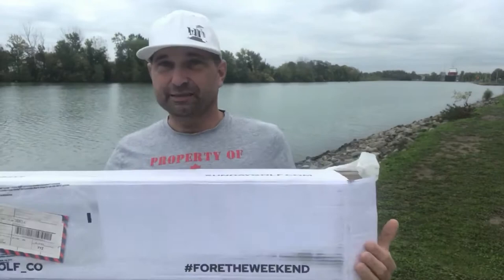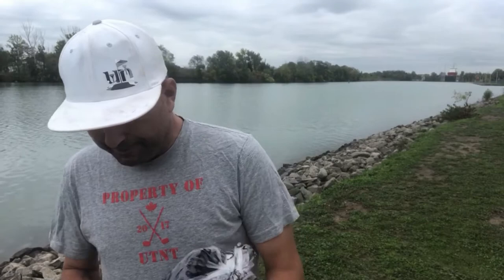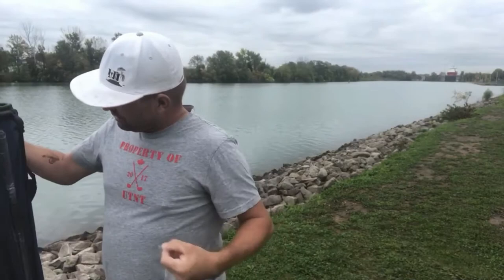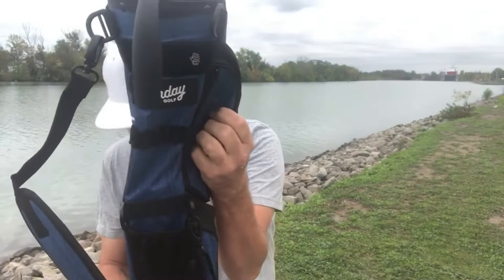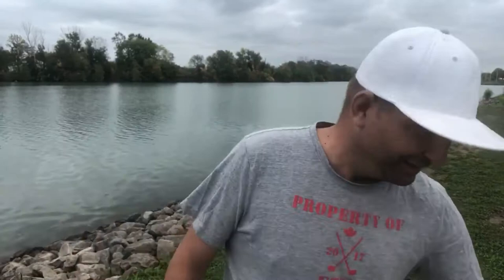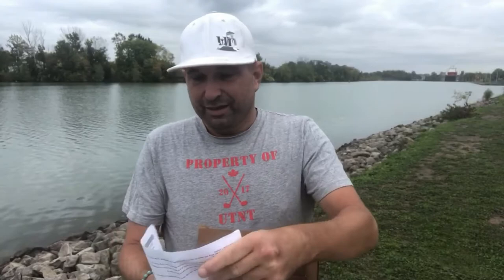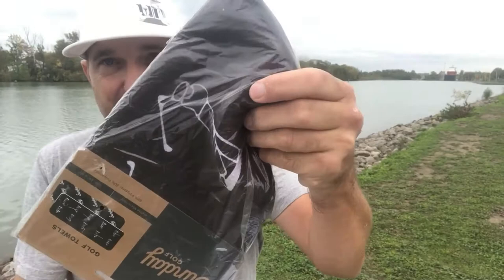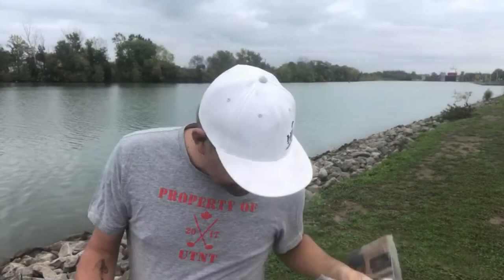Sunday Golf - The Unboxing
I was very fortunate to receive a variety of golf products from Sunday Golf to test and review. In this video I unbox and chat about them. Yep, it's a long one but I also select my starting line-up for carrying a half set. Watch out for big boats (at the end).